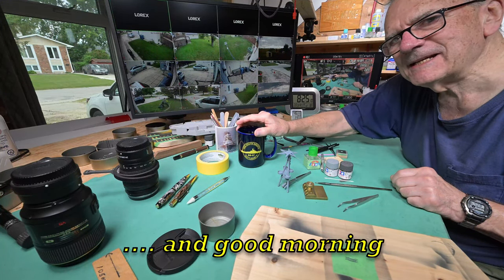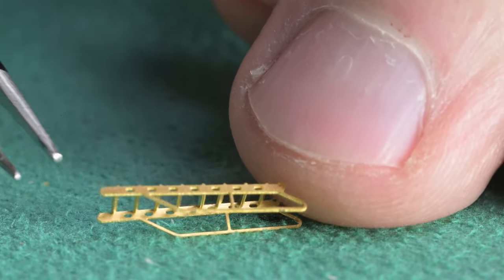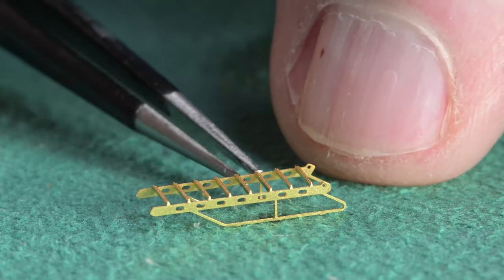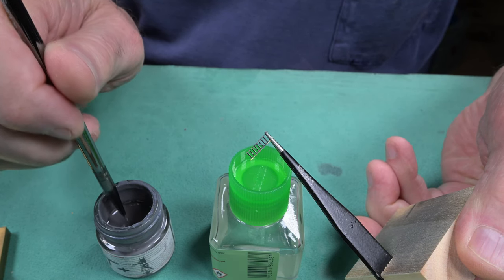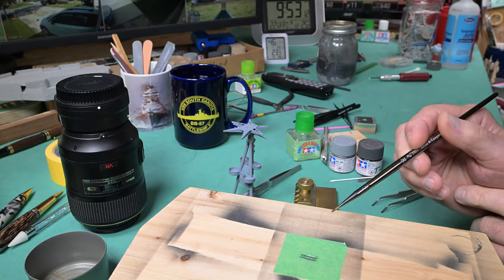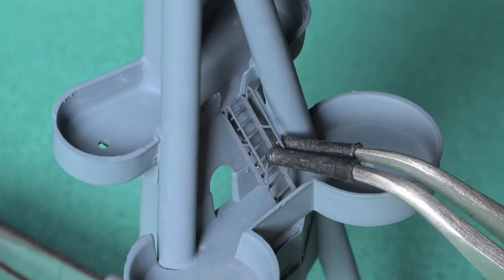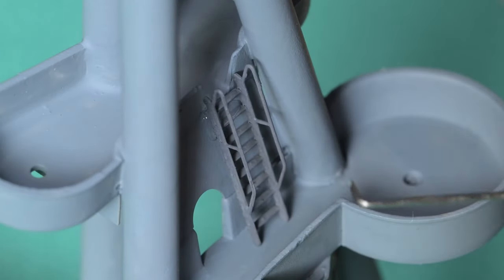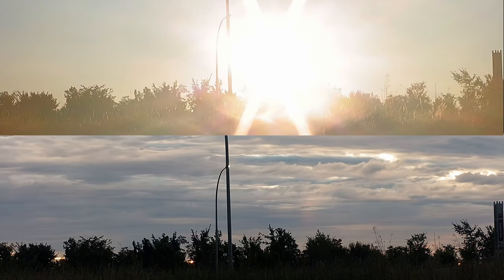The Model Ship - Part 1268